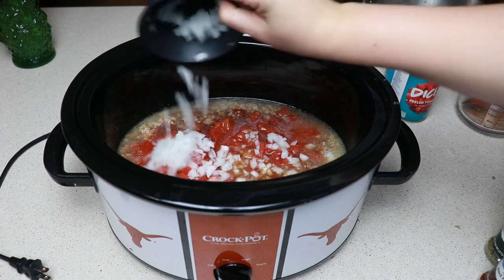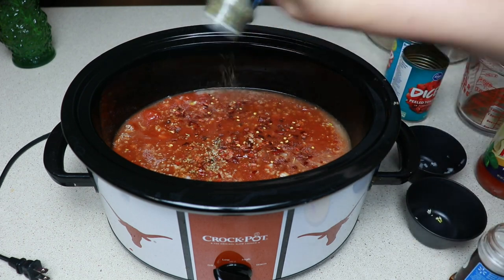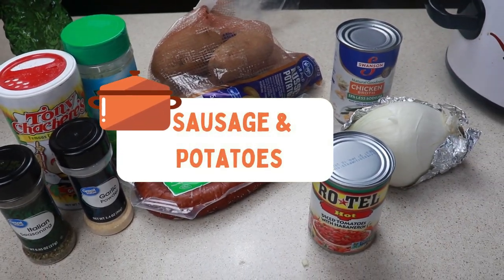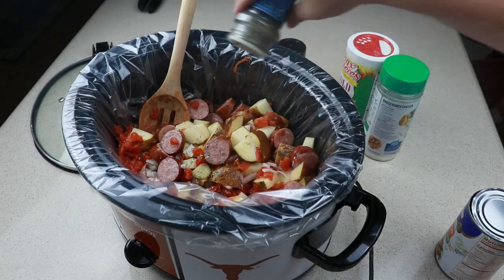4 Hearty Crockpot Meals | HEARTY CHEAP RECIPES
Hearty Quick Crock Pot Meals

Welcome to episode 2 of Crocktober If you missed last Sunday's video, I'll leave it down below.

Hello! 0:00 - 0:18
Goulash 0:19 - 1:42
Smothered Pork Chops 1:42 - 2:14
Hamburger Pasta 2:15 - 4:11
Sausage & Potatoes 4:12 - 5:25
Goodbye! 5:26 - 5:40

Get 2000 Bonus points with FETCH rewards: QNE42
Join Ibotta: ashgybl